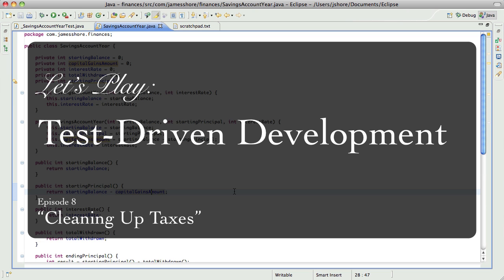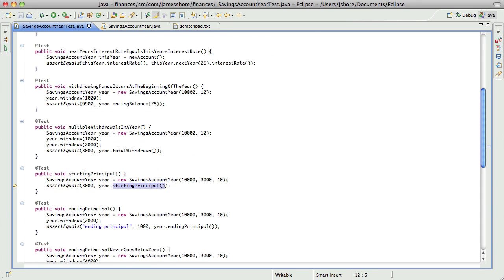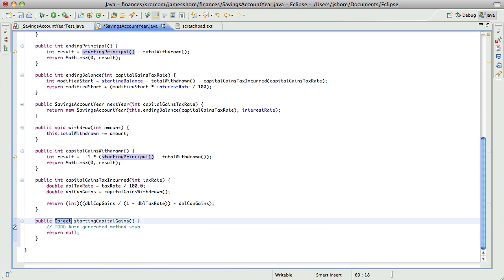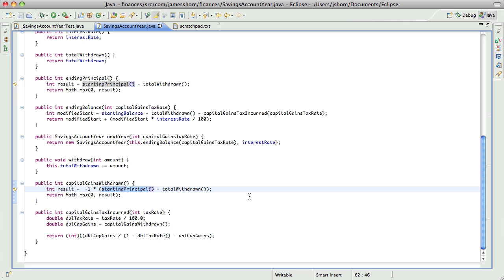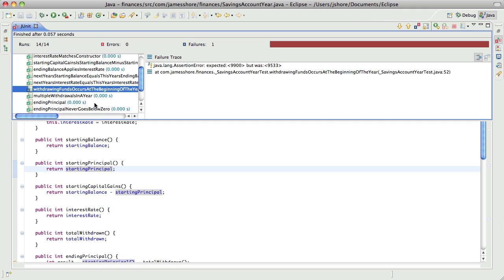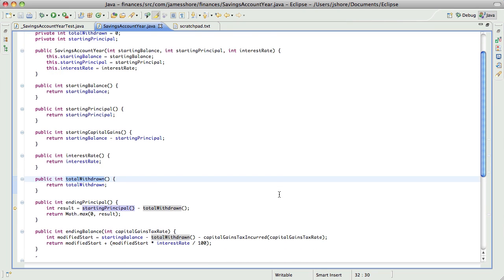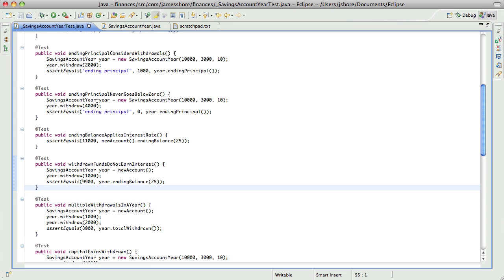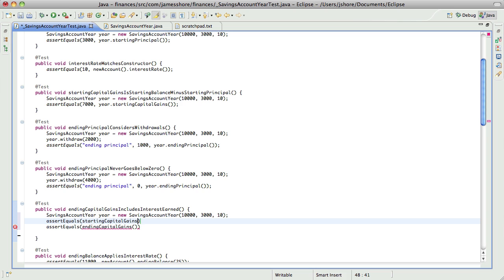Let's Play TDD #8: Cleaning Up Taxes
Let's Play: Test-Driven Development. Episode #8: "Cleaning Up Taxes"